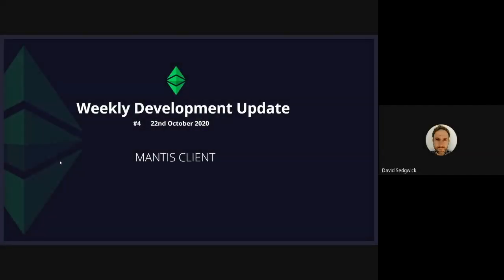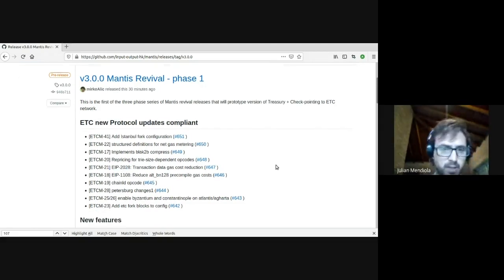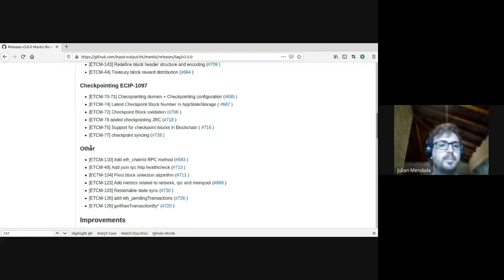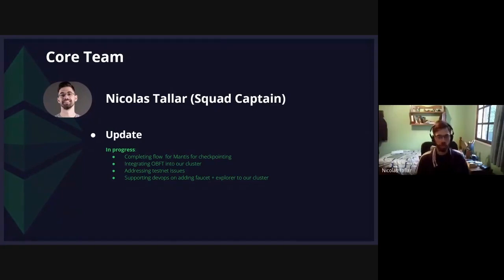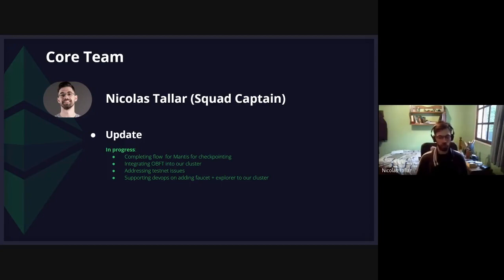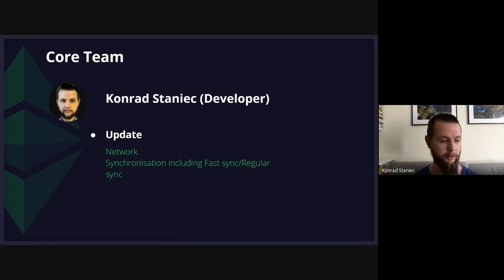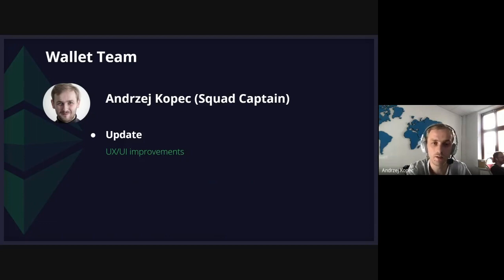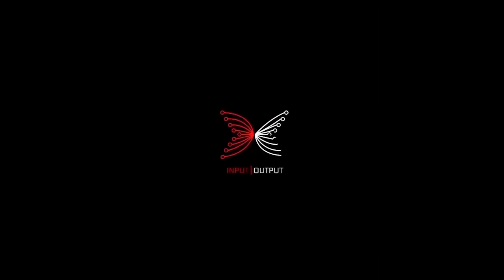Ethereum Classic - Mantis: IOHK Weekly Development Update #4 22 October 2020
Weekly catchup with the IOHK Mantis development team where they update on progress, demo new features and discuss planned development for the coming week.